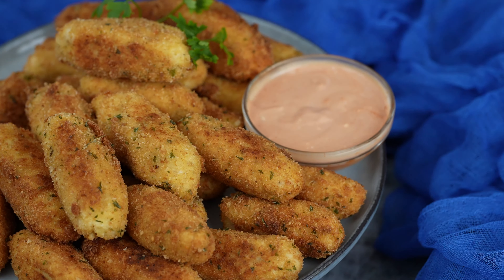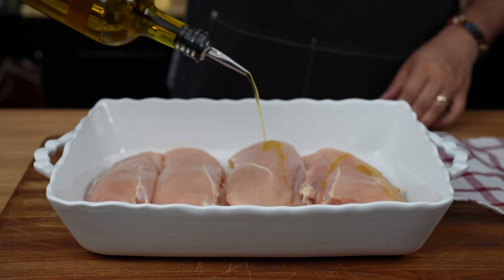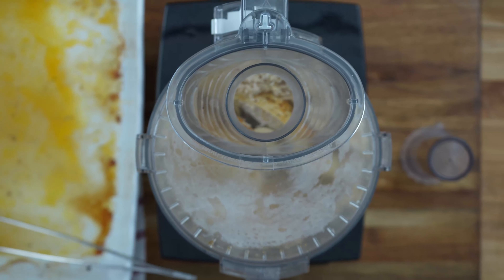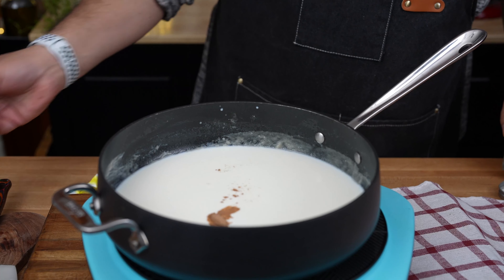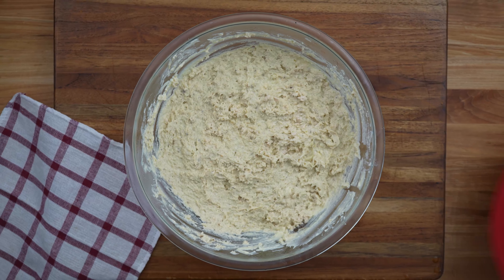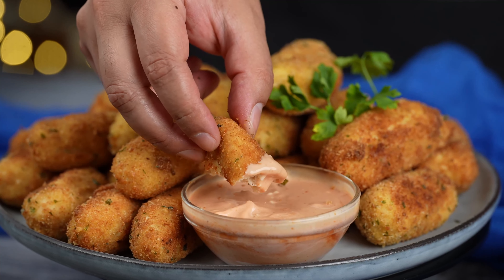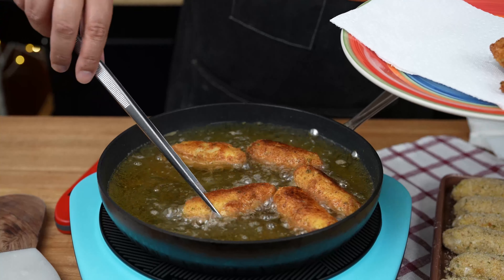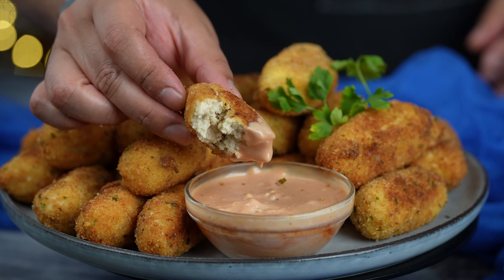The BEST Chicken Croquette Recipe EVER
"Welcome to Kelvin's Kitchen! Today, we're whipping up the ultimate homemade chicken croquettes that are crispy on the outside and creamy on the inside. Follow along as we take you step-by-step through this delicious recipe, perfect for any occasion. From baking the perfectly seasoned chicken breasts to crafting a smooth white sauce and achieving that golden-brown crunch, these croquettes will become a family favorite. Don't forget to check out KelvinsKitchen.com for the full written recipe and more amazing dishes!